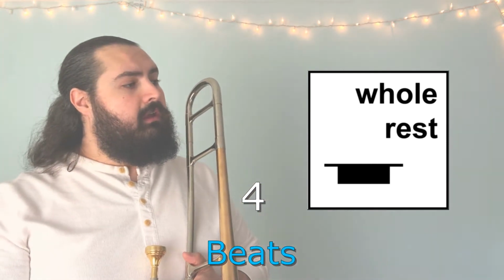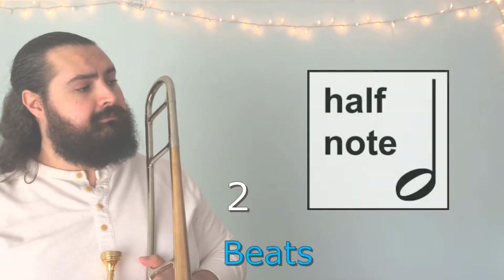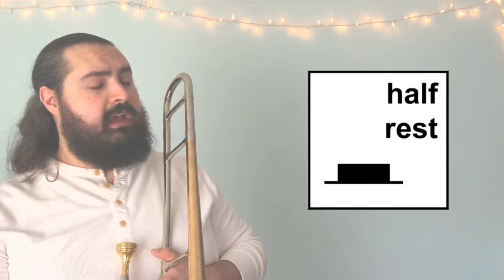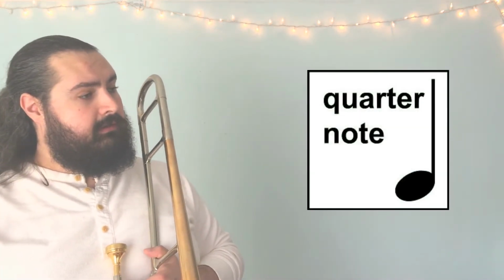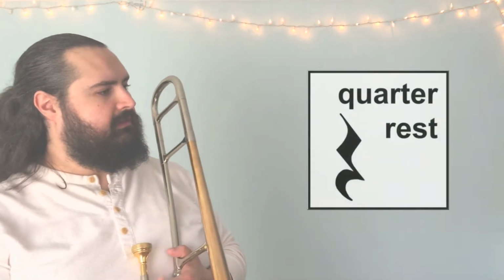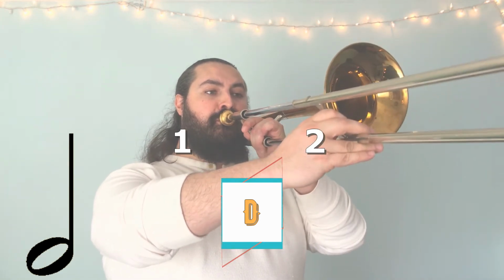Lesson 5 for Trombone with Mike Jauregui: Note Durations/Au Claire De La Lune!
Learn the symbols that show how long to play notes, how to play Au Claire De La Lune, and how to play a new note!

To learn more about our mission and staff, please visit us

Produced by Mike Jauregui